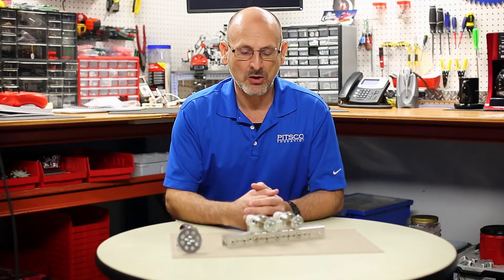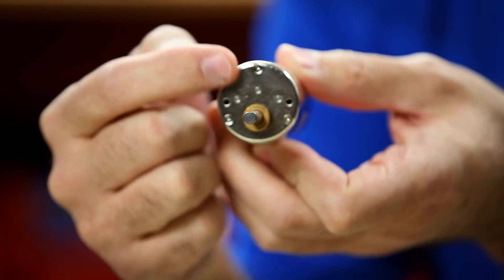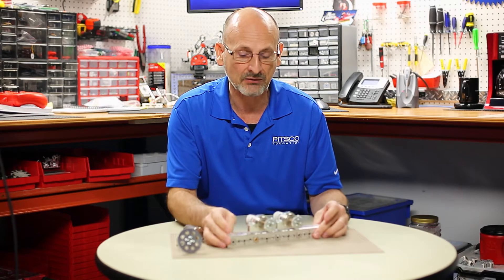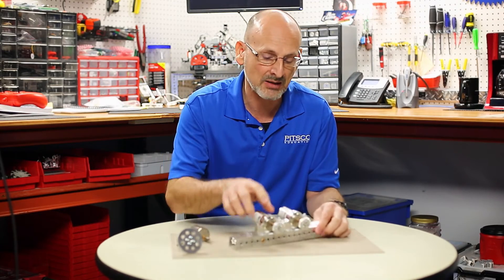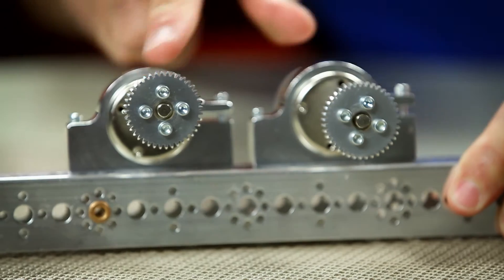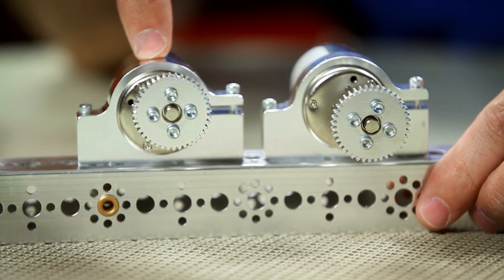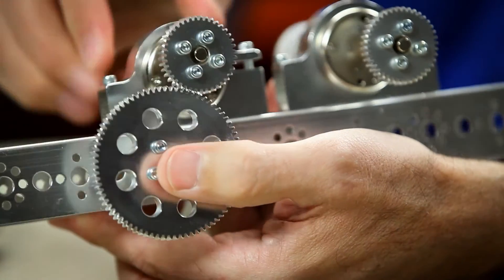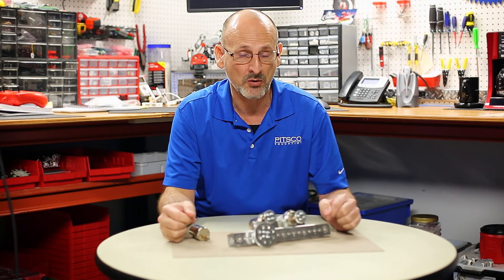Motor Mounting Tips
There's an easy way to line up gears, tighten up a chain on a gear, and other motor-related parts, and RoboBench host Tim shows you in this video. for your motor mounting needs.